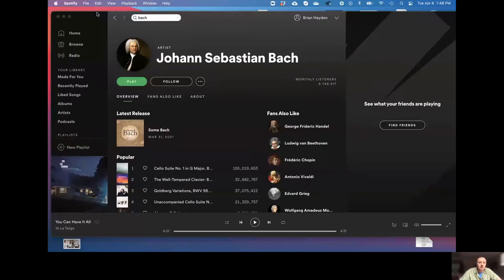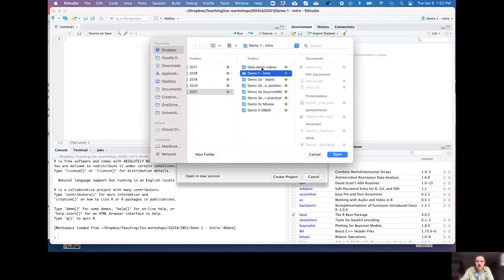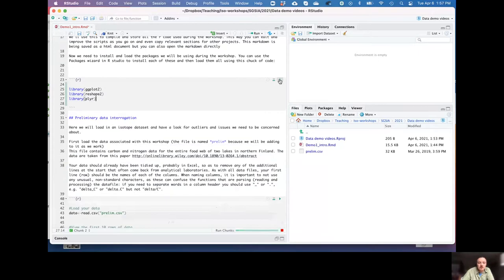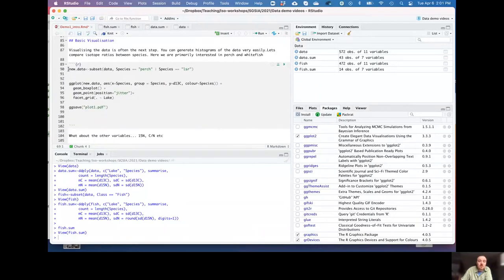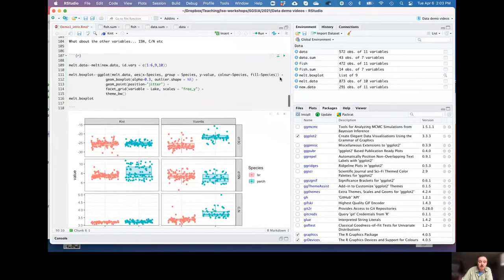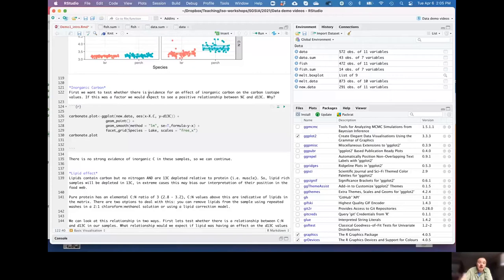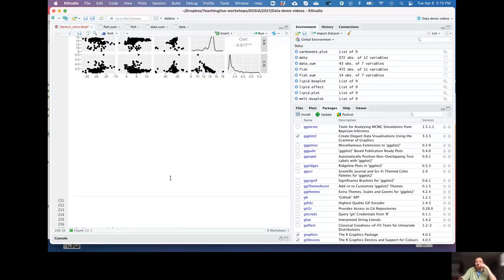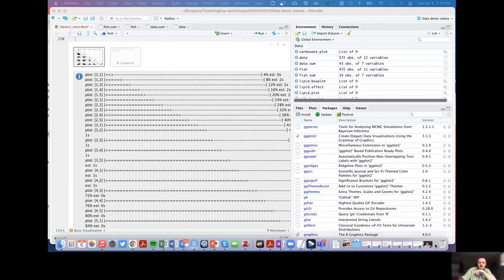Analysing Stable Isotope Data 2 - Data familiarisation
In this video I introduce RStudio, and show some basic data carpentry and plotting techniques